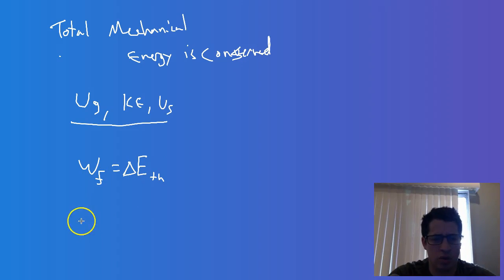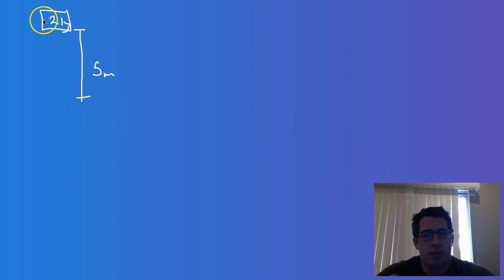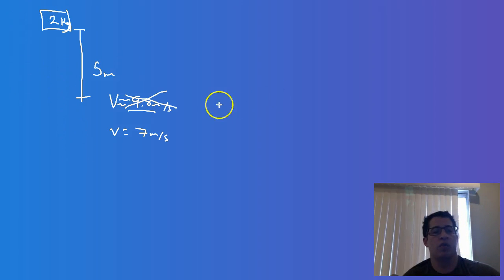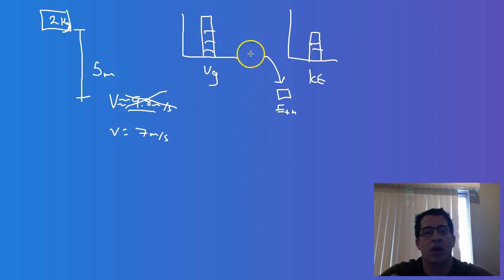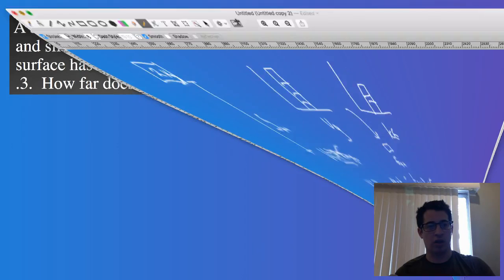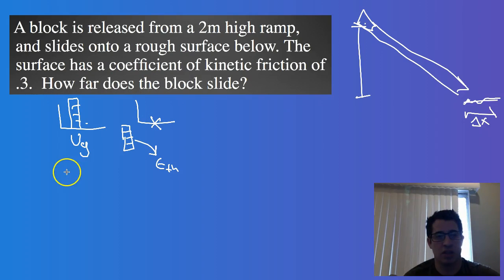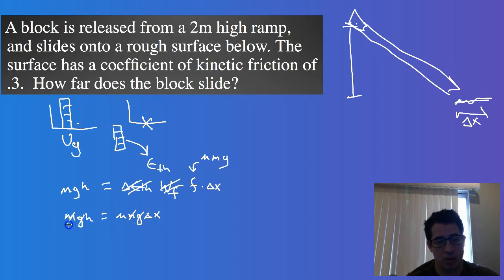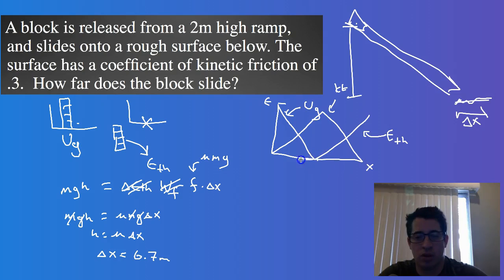AP Ch 8.4: Energy - Open Systems 2